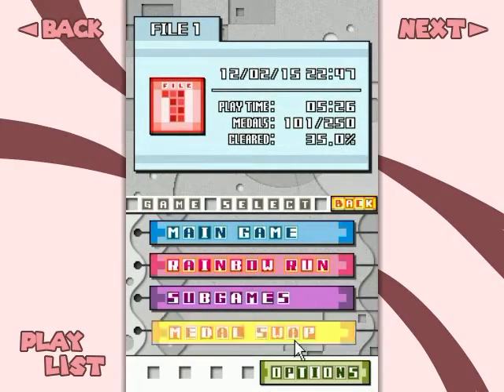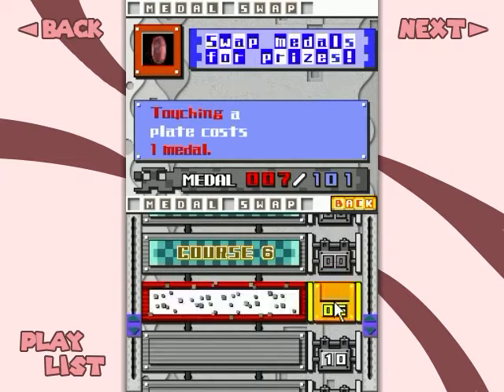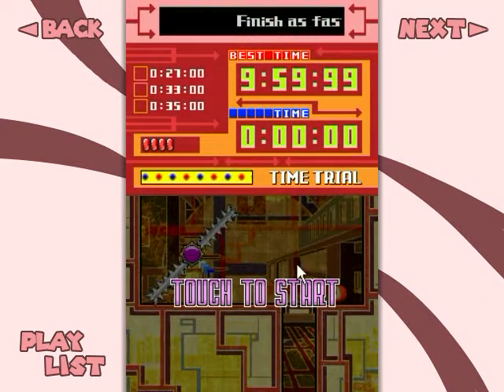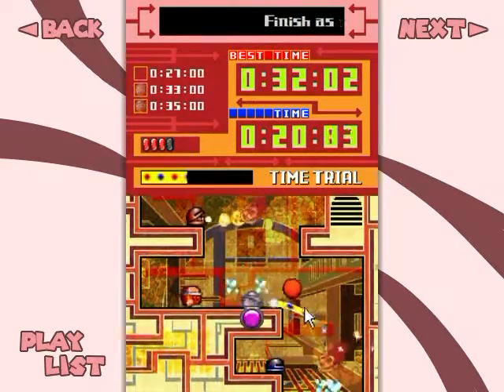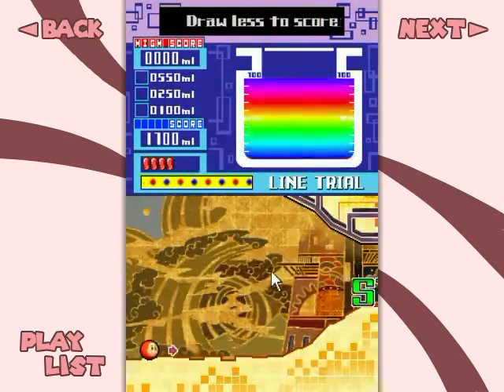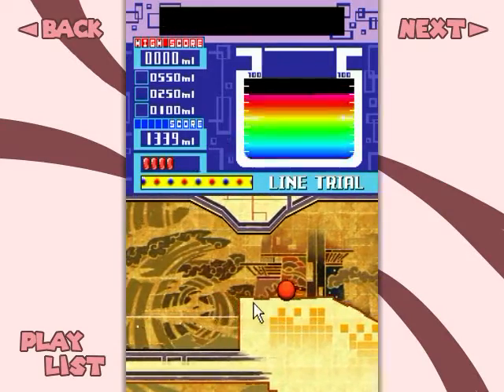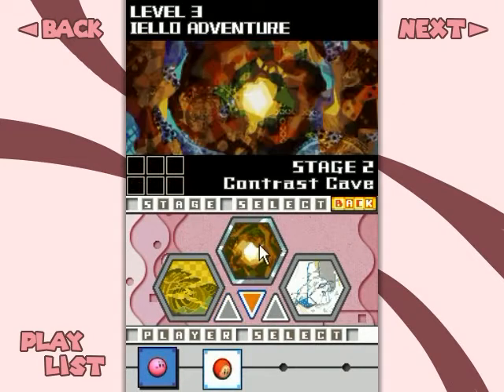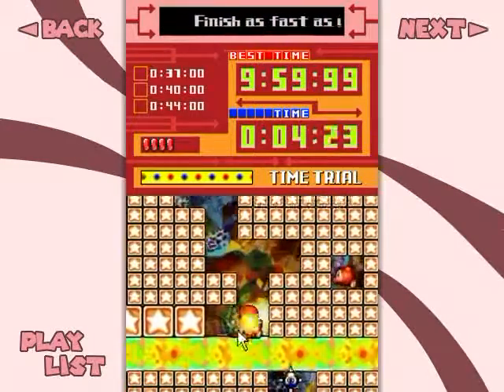Kirby: Canvas Curse Walkthrough Part 18: Drive To Win, The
Nothing can stop us from 100%ing the game as long as we keep trying! :D

Time Stamps:

0:00 Medal Swap

-Rainbow Run-

Level 3:

3-1 Rift Ruin
0:31 Time Trial (100%)
3:00 Line Trial (100%)

3-2 Contrast Cave
4:47 Time Trial (100%)
9:20 Line Trial (100%)